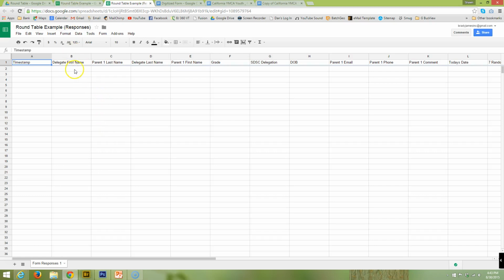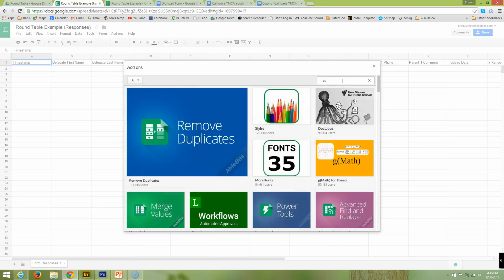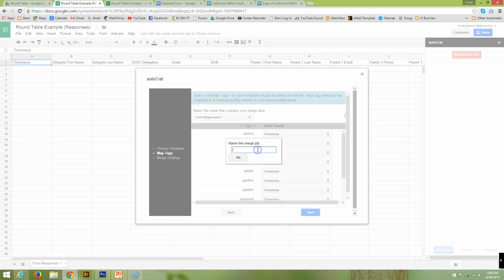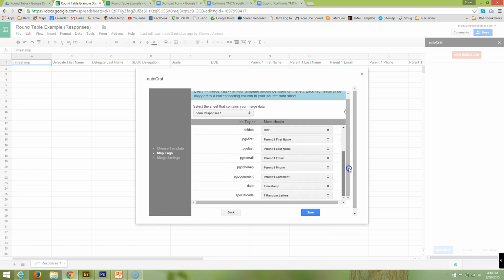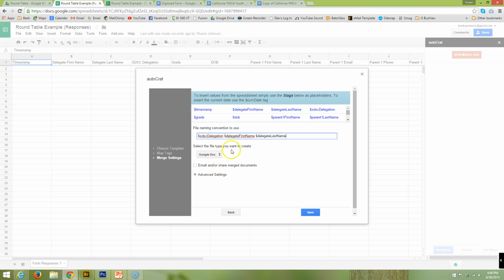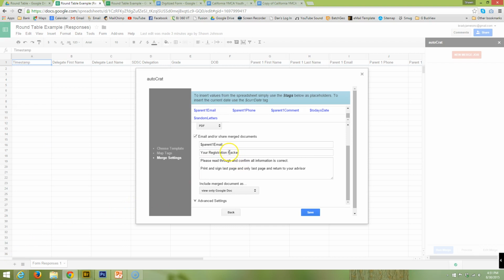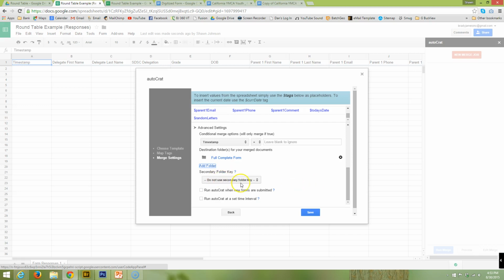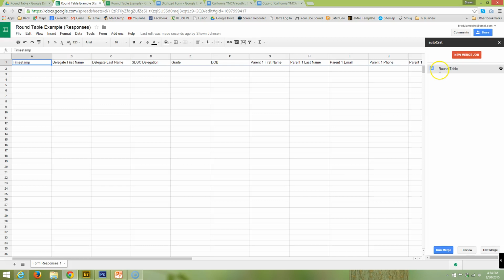Automate Forms 3 of 4 Google Sheets & AutoCrat